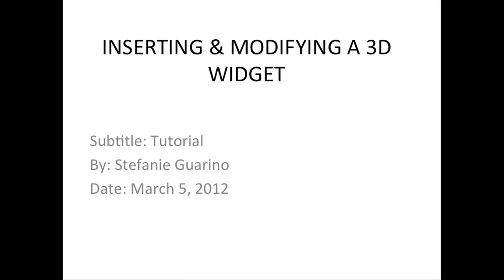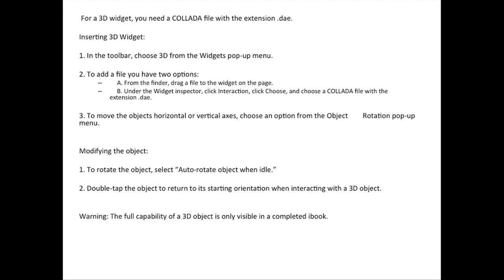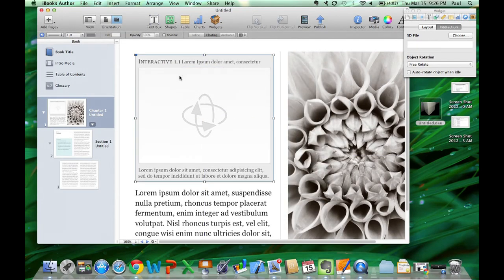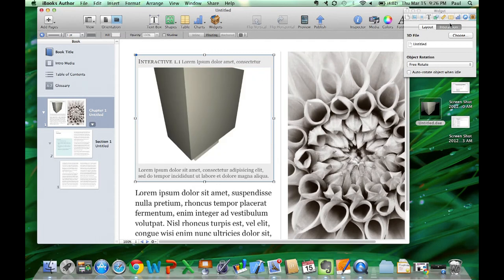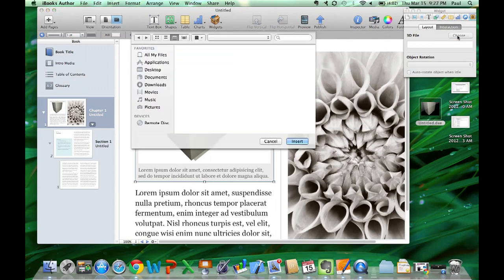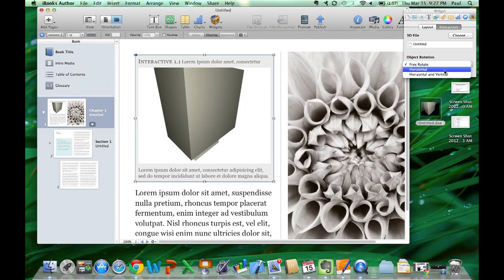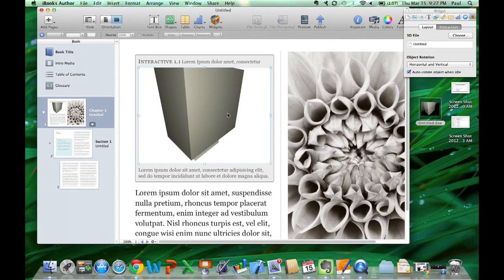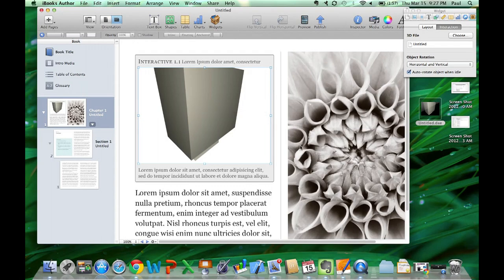Inserting & Modifying 3D Widget.mov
Inserting and Modifying a 3D Widget

For a 3D widget, you need a COLLADA file with the extension .dae.

Inserting 3D Widget:

1. In the toolbar, choose 3D from the Widgets pop-up menu.
2. To add a file you have two options:
  A. From the finder, drag a file to the widget on the page.
  B. Under the Widget inspector, click Interaction, click Choose, and choose a COLLADA file with the extension .dae

3. To move the objects horizontal or vertical axes, choose an option from the Object  Rotation pop-up menu.

Modifying the object:

1. To rotate the object, select "Auto-rotate object when idle."

2. Double-tap the object to return to its starting orientation when interacting with a 3D object.